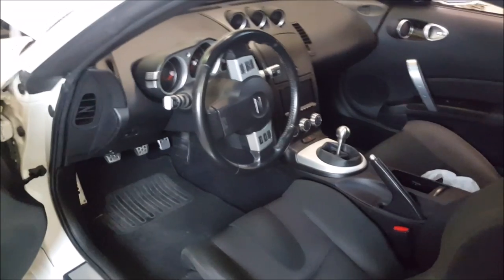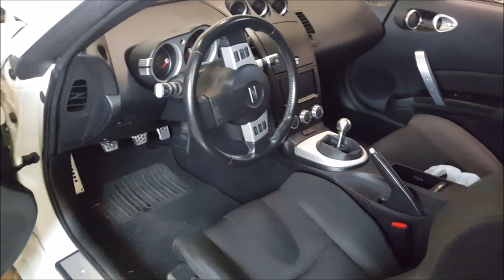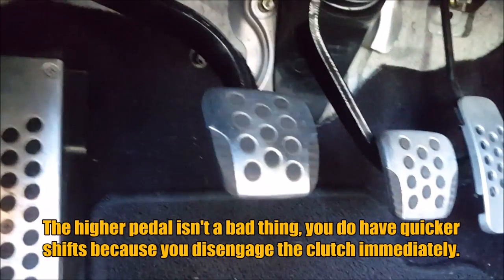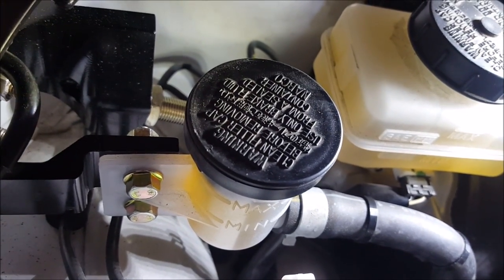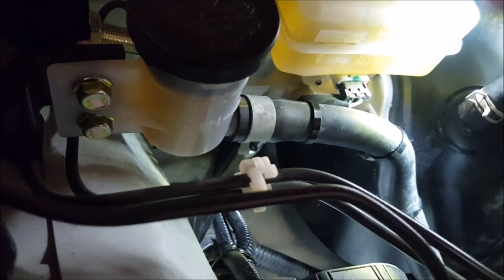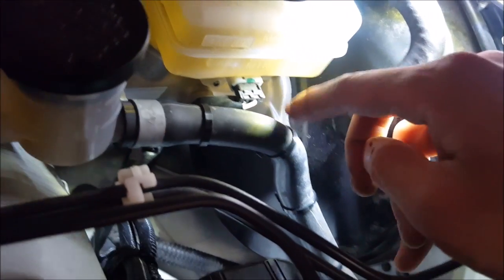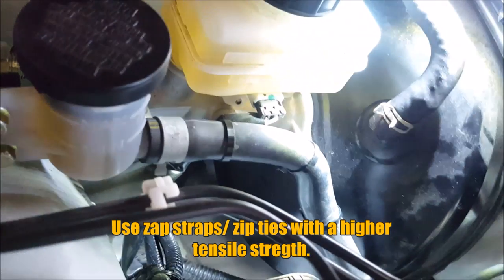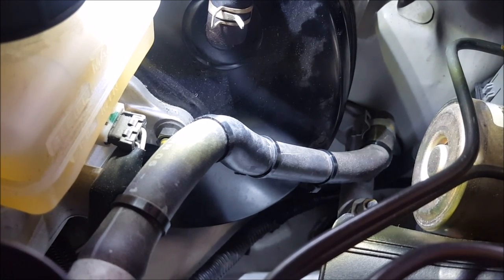350Z Clutch Pedal Mod (350Z owners I need your feedback!!!) | AnthonyJ350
I need your guys' feedback on this mod! I'm taking the same principle how stainless braided lines work, and doing it with the rubber line from the reservoir to the master cylinder of the 350Z.

So try it, and let me know if it helped at all! The experiment works better if you have a stainless braided line between the master and slave because that's a point of expansion as well.

Theme music by: Edgewise "Dig"

About AnthonyJ350

Canada